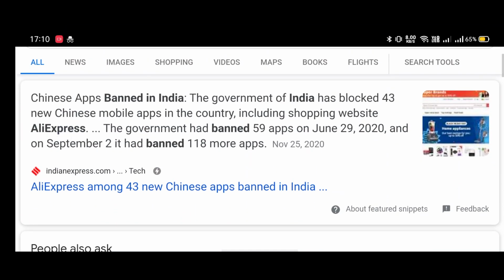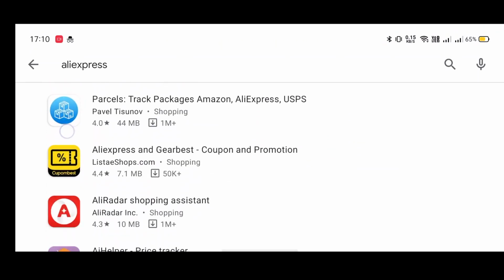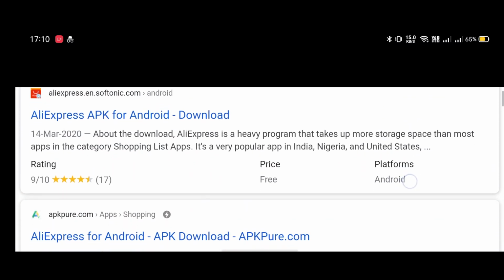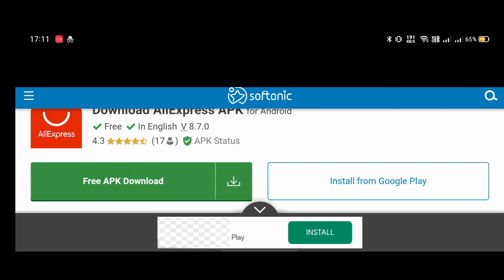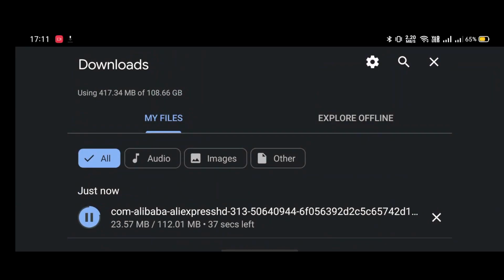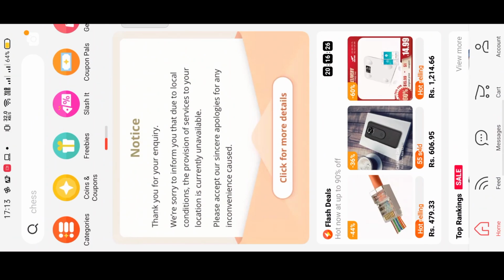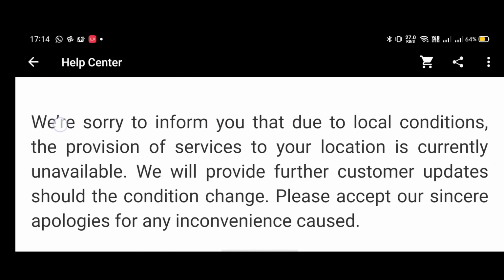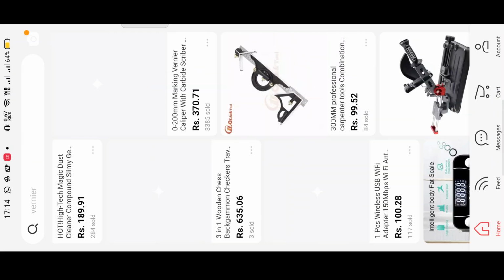How to Install AliExpress App after BAN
Step by step instructions for how to install AliExpress App After Ban,
It will be useful if you already ordered something from the App.

Wish.com looks like a good alternative to AliExpress India.
Use the below link while sign up and get ₹368 to spend on Wish

CODE : cqlndtrm